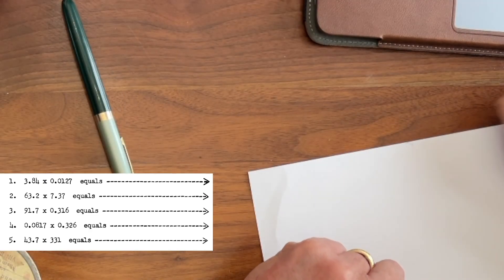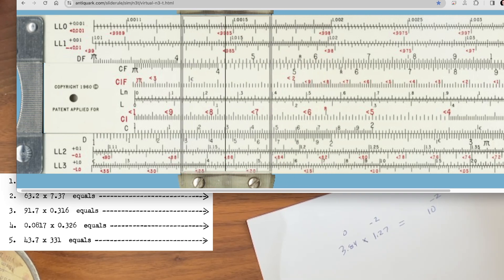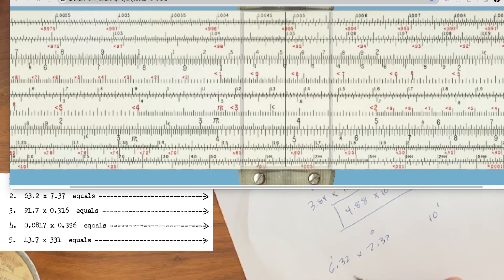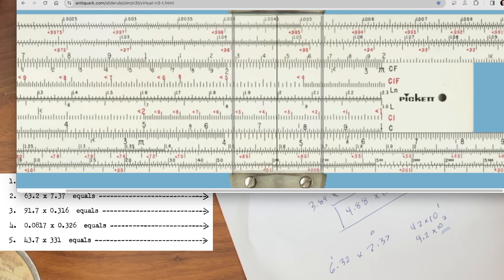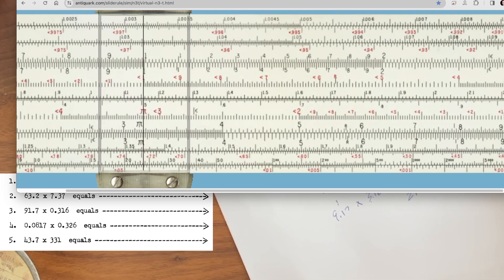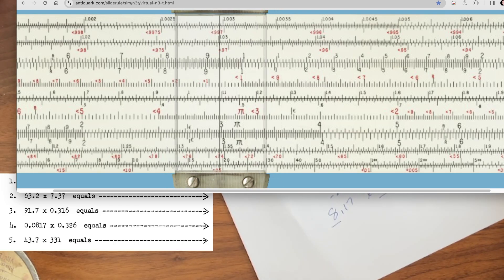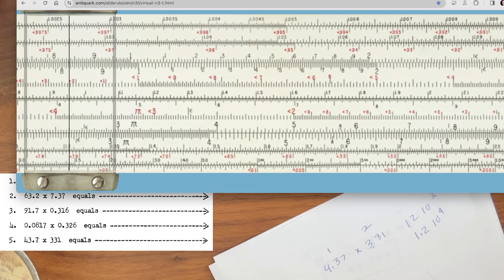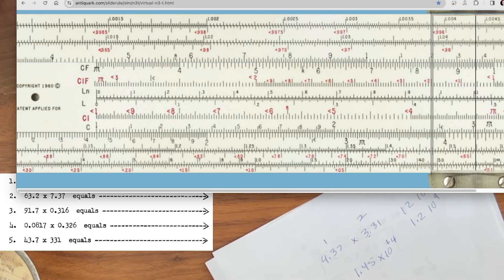Practice Questions 1 to 5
These are the practice questions you are requesting- We'll use the Texas State Championship Test from 1959, Questions 1 to 5.  This is simple multiplication of 2 numbers using a variety of scales.  We concentrate on efficiency and placement of the decimal point based on scientific notation.